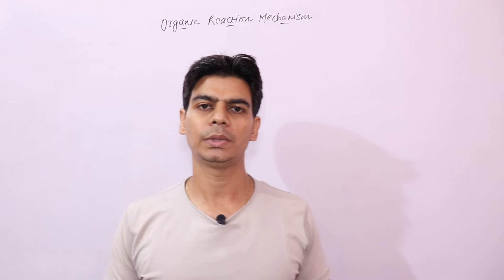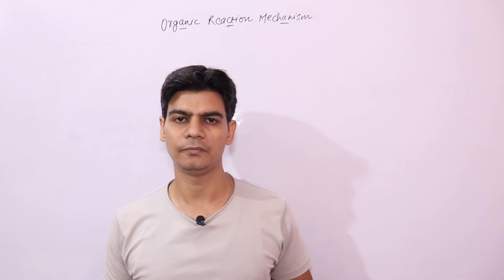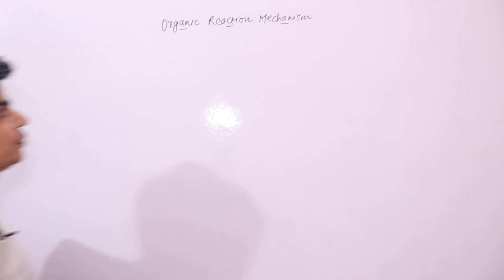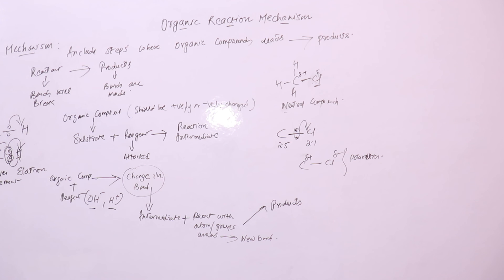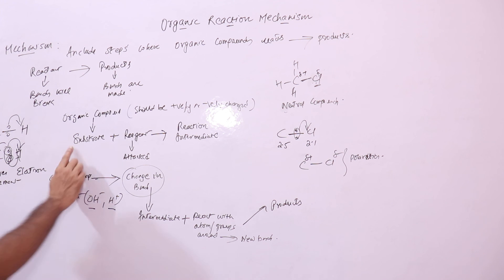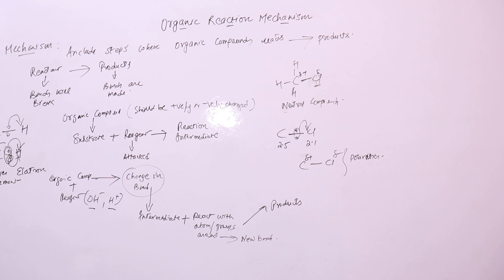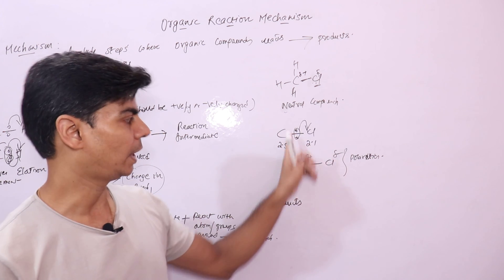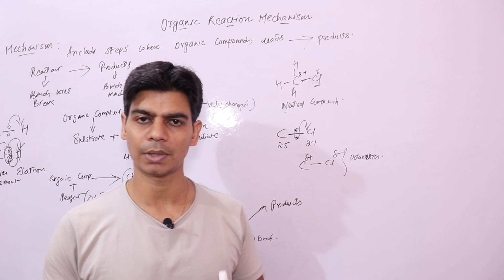Mechanism Of Organic Reactions -Introduction